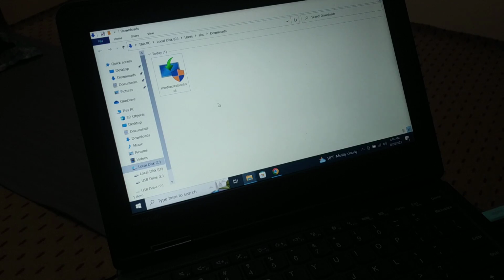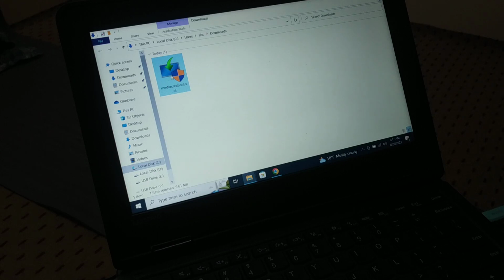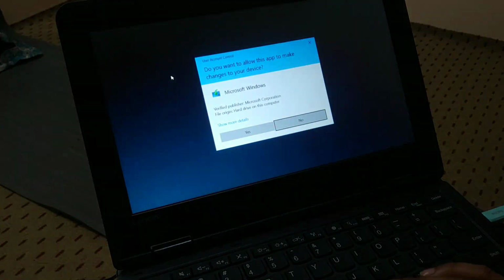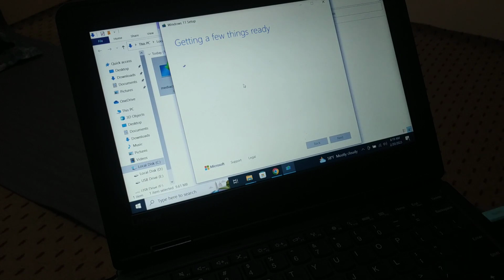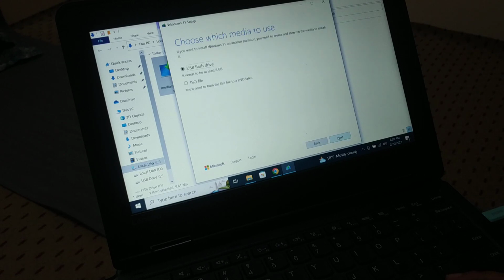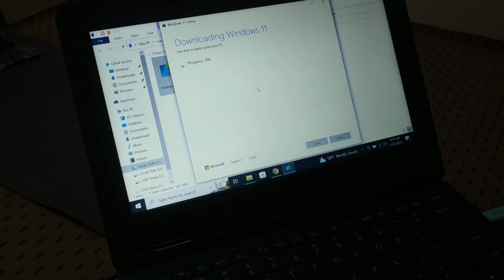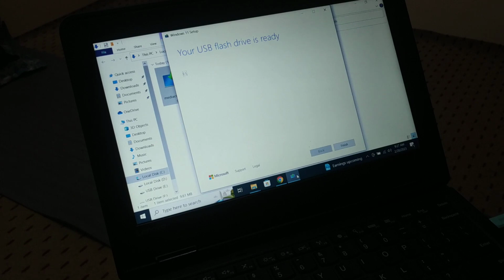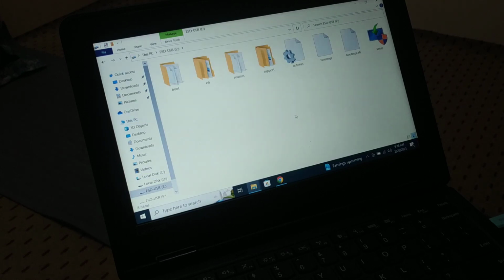how to create bootable USB flash drive for windows 11